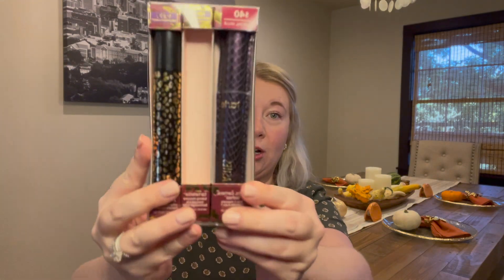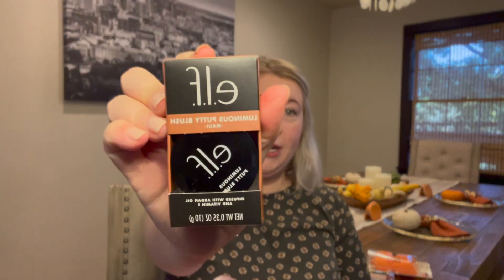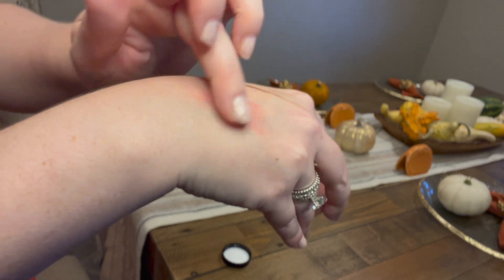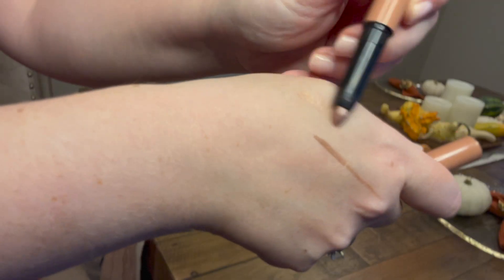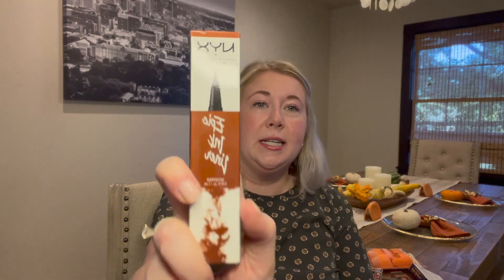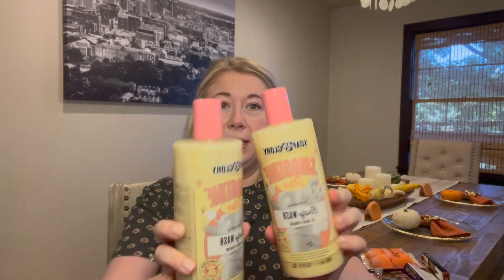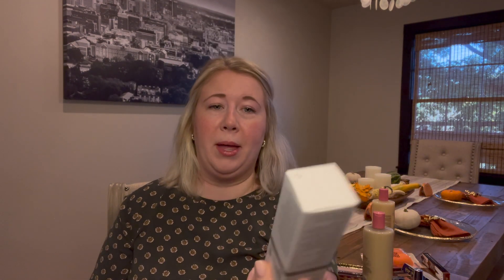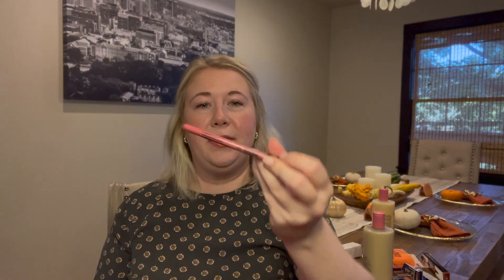Fall Ulta Beauty Haul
I stocked up on some favorites and tried out some new fall beauty in my latest Ulta Haul. PLUS Tati influenced me and I bought the Medicube… here are my initial thoughts!

Tarte Mascara Set
Elf Blush
Elf Eyeshadow
Dr Paw Paw Balm
NYX Liner
Body Wash
OPI Nail Polish
Buffet Serum
NYX Lip Liner

Welcome Home ❤

My name is Erin Abernathy, Southern lover of all things beautiful! Join myself and my husband Ryan (and our fur babies Molly and Callie) every Tuesday and Thursday to see Southern Home, Fashion and Lifestyle.. plus bonus content on Instagram and Pinterest!